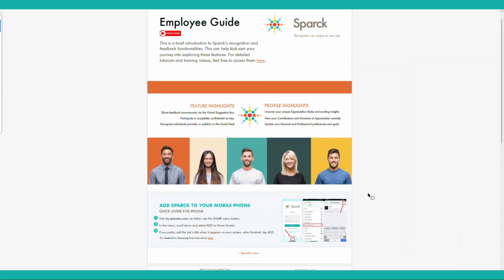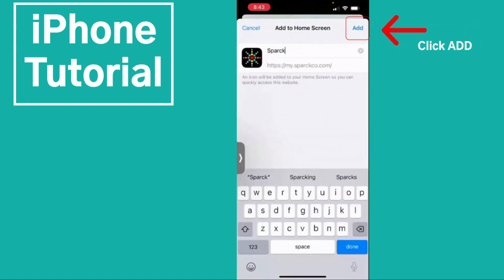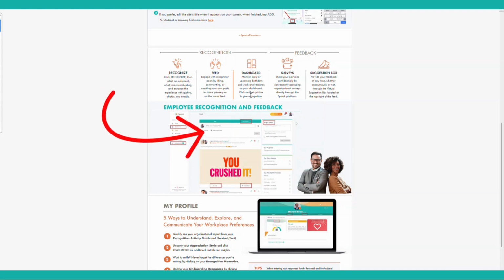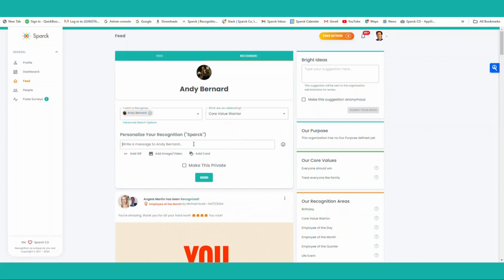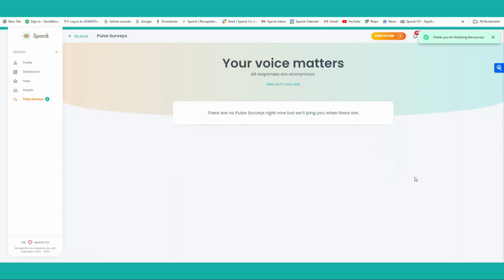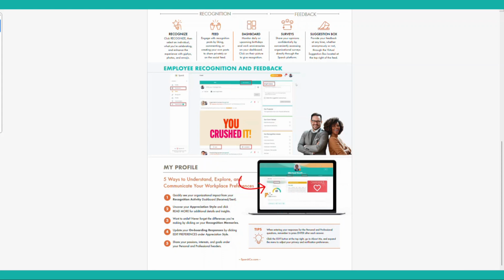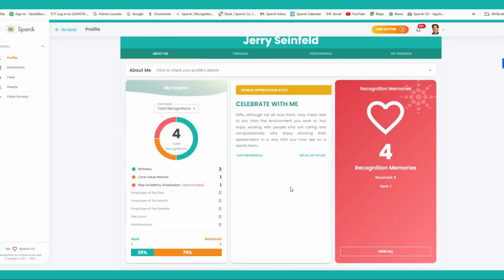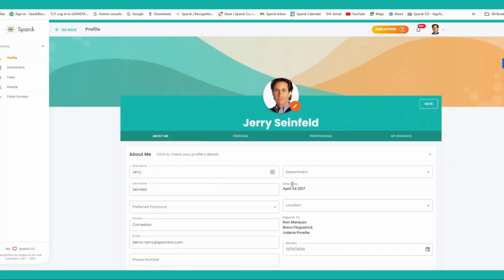Sparck Employee Guide - Welcome & Video Tutorials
An instructional video tutorial of Sparck's Employee Guide that demonstrates how to effectively acknowledge your colleagues, provide confidential feedback, and update your unique workplace preferences within the Sparck platform.

Log in to your sparck account at my.sparckco.com

Enjoy this entire introductory video or jump to the topics that are most meaningful to you:

0:00-Intro
0:35- Sparck Highlights
1:23 - Add Sparck to Your Mobile Phone
2:01 - Add Sparck to your iPhone (tutorial)
3:57 - 5 ways to Recognize and Share your Feedback with Sparck
5:40 - Recognition & Feedback Sparck Tutorial
10:26 - Introduction to your Employee Profile
11:55 - Employee Profile Tutorial